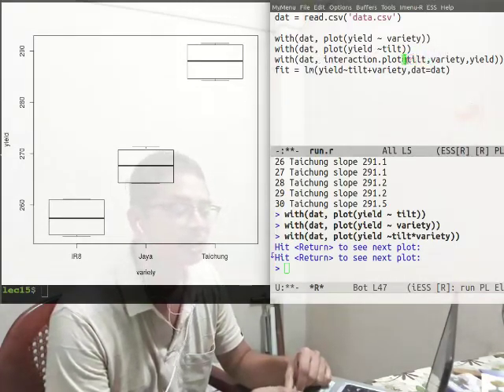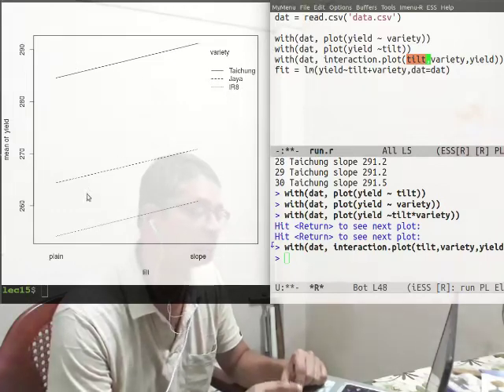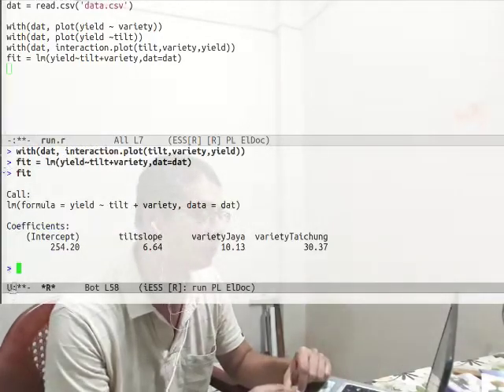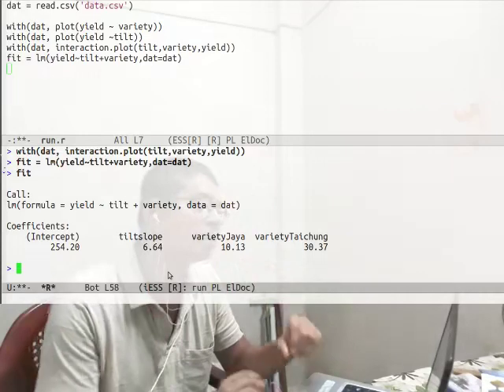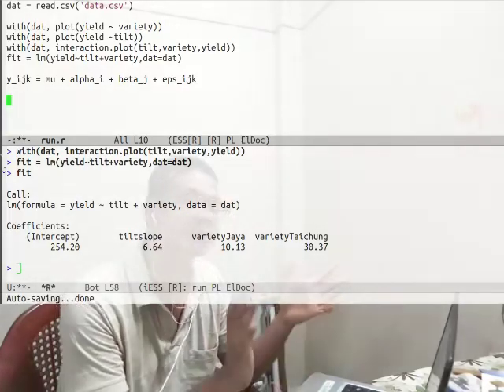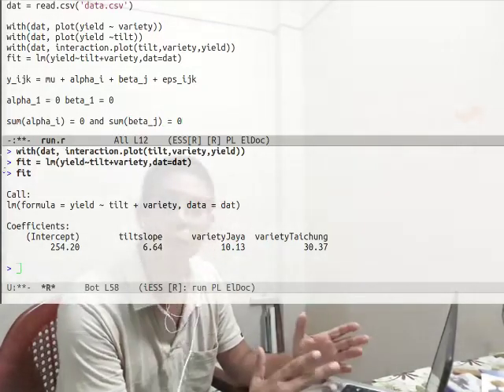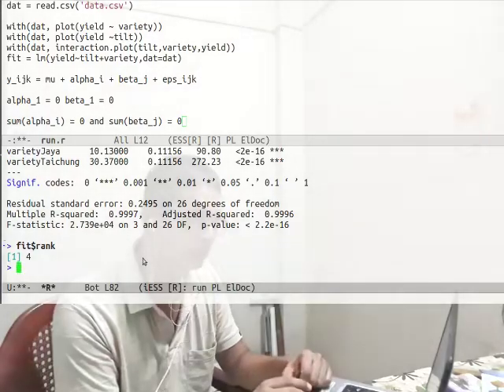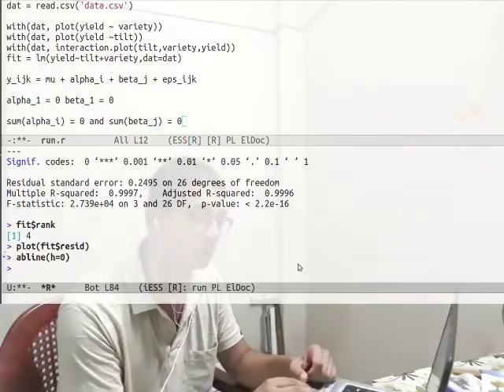Two factor model: R lab: interaction chart and lm()